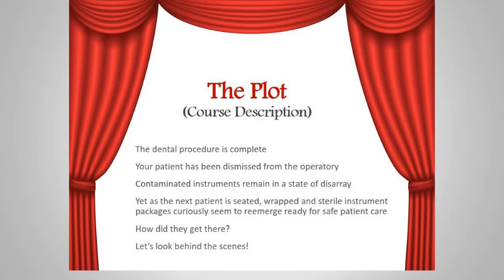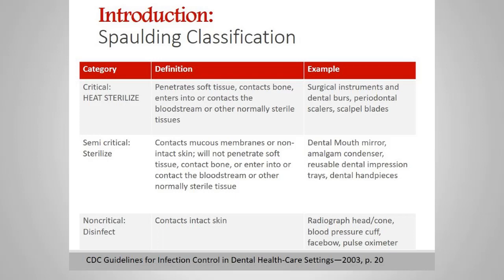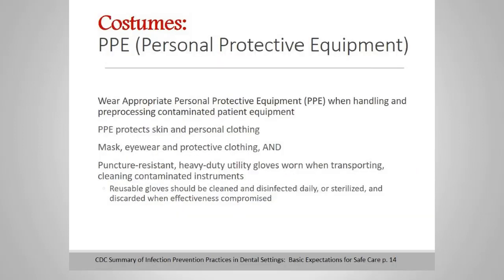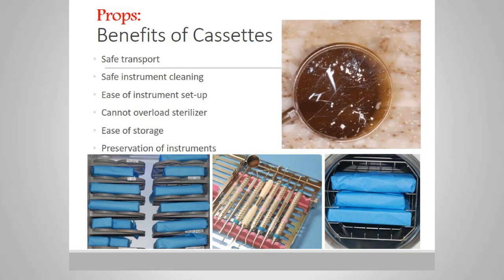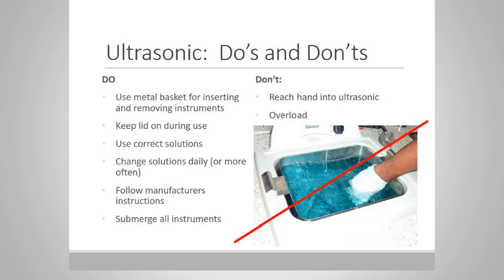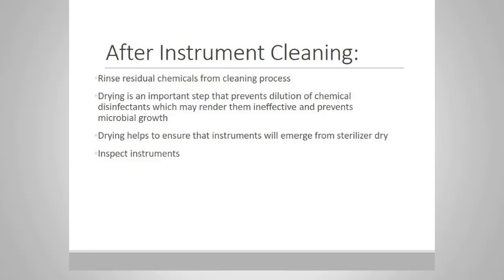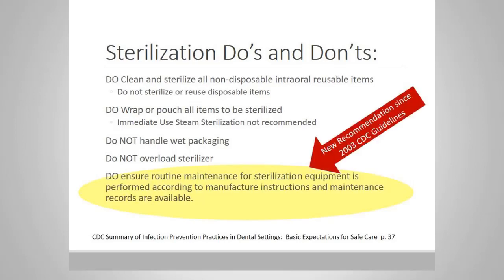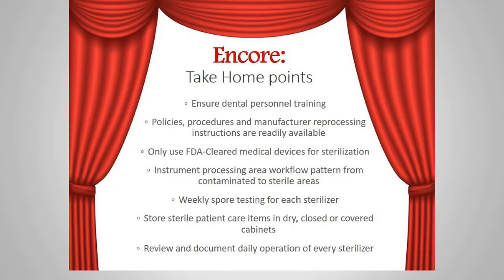The Curious Reappearance of Sterile Instruments - Looking Behind the Scenes